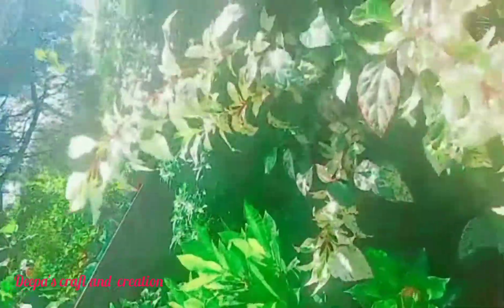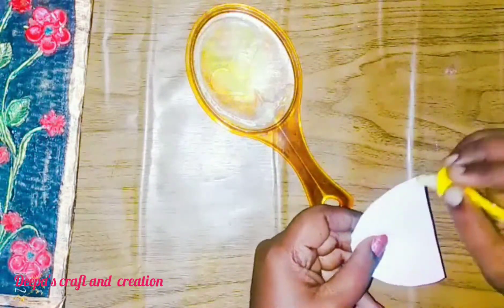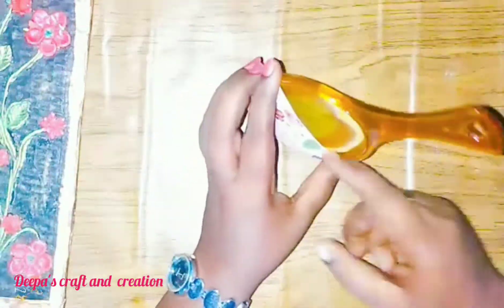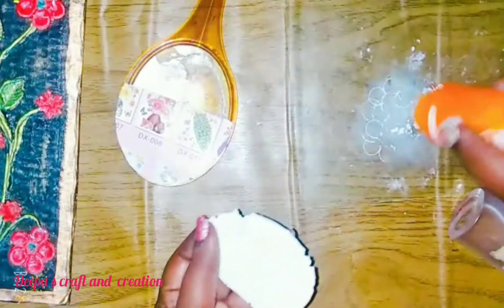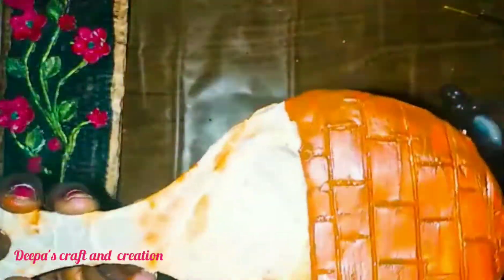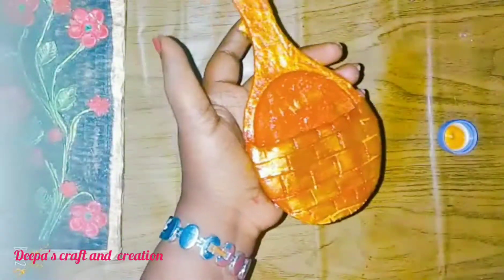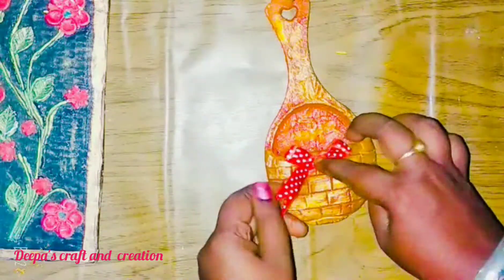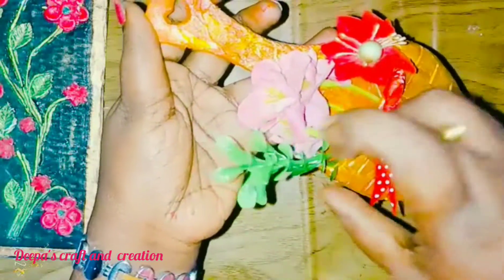reusing valkannadi wall hangingflower pot/ how tomake easyflowerpot /@ craft by Megha@ Deepa's craft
old valkannadi reusing idea, wall hanging decor item / wall hanging flower pot

 using materials
1 old valKannadi frame
2 wall putty
3 glue
4 tissue paper
 5acrylic paints
6 artificial flowers